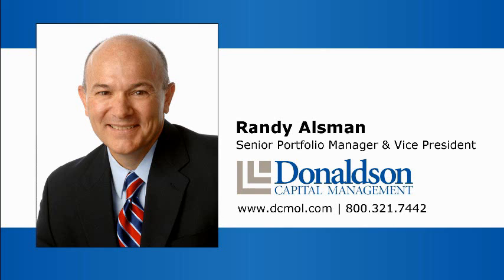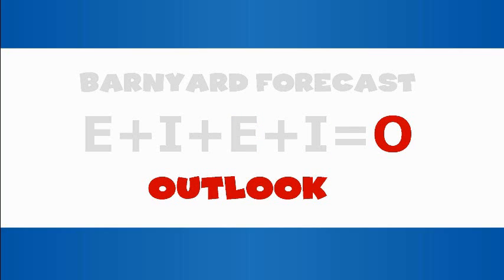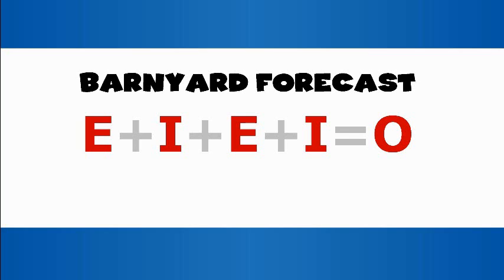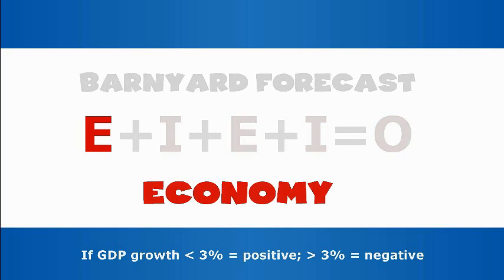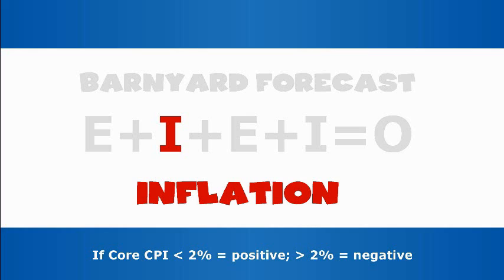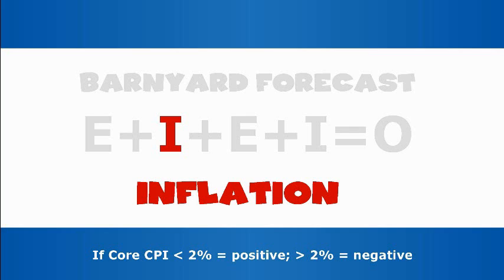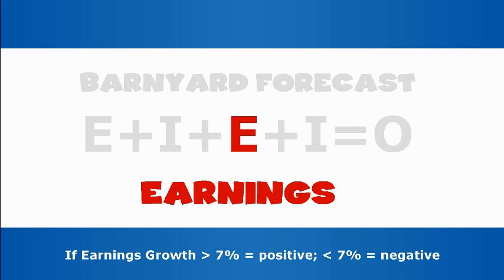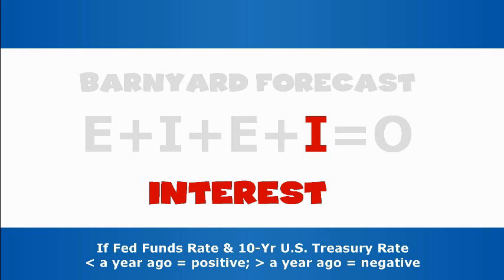Donaldson Capital Management Webcast: Donaldson Barnyard Forecast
Randy Alsman, VP and Senior Portfolio Manager, describes the most recent reading from our proprietary Barnyard forecast and explains how we arrive at the scoring.